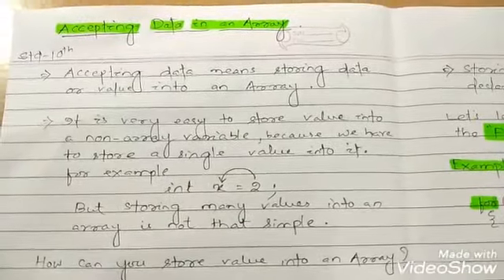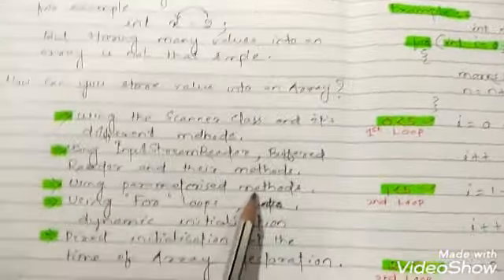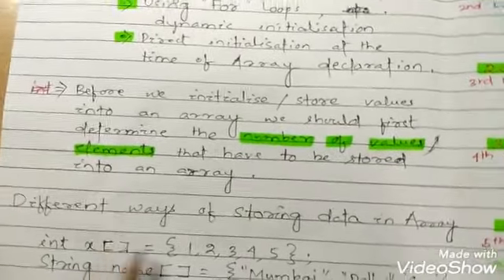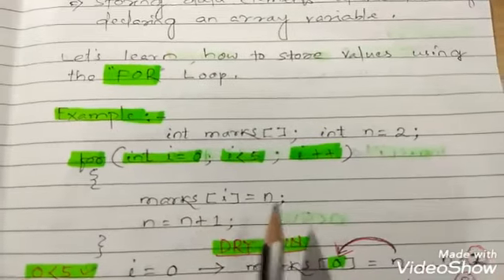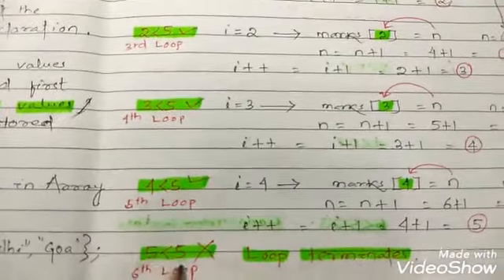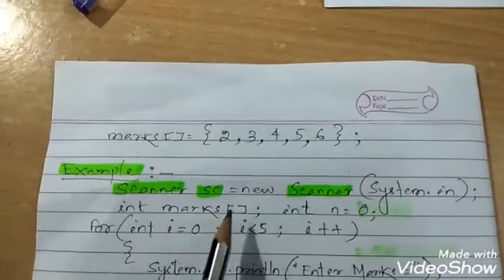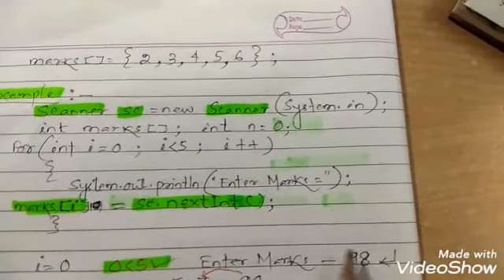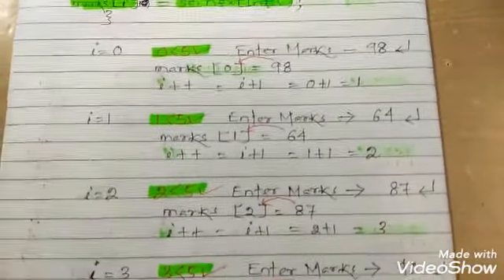ICSE Std 10 Computer ApplicationsL-7 P-3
Accepting Data in an Array or to Store the Data / Elements in an Array